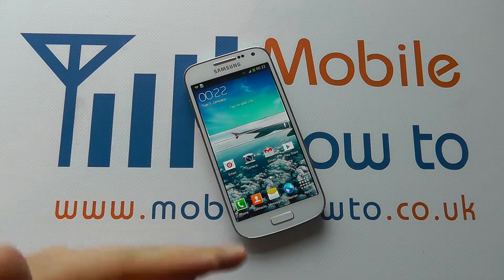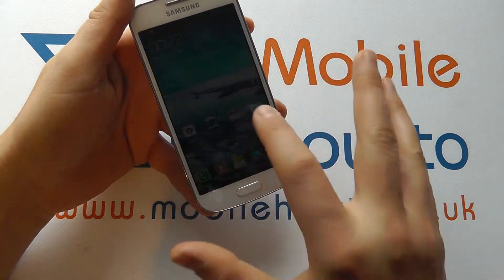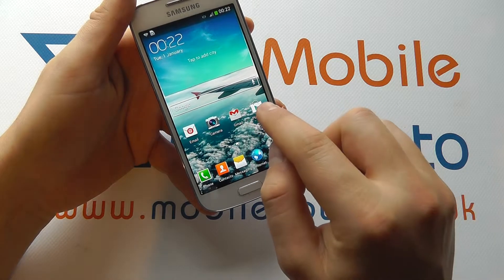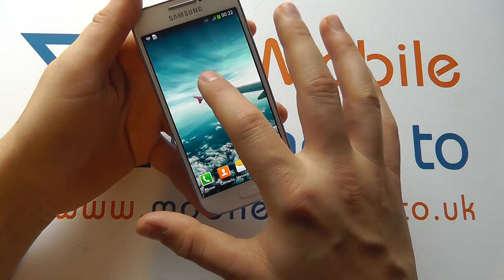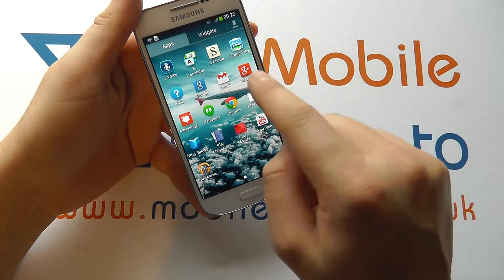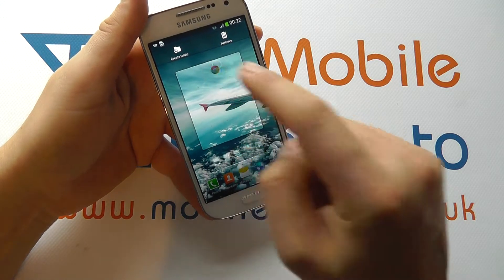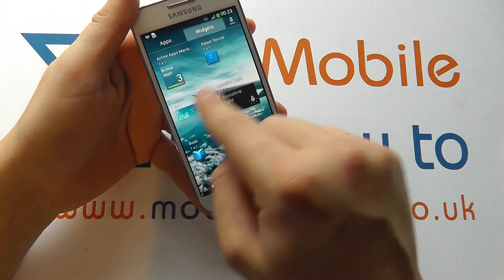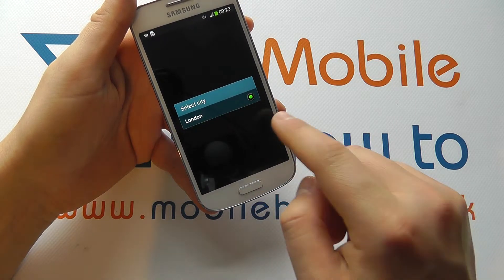How To Add an App or Widget To The Home Screen - Samsung Galaxy S4 Mini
A video how to, tutorial, guide on adding an App or Widget to your home screen on the Samsung Galaxy S4 Mini.